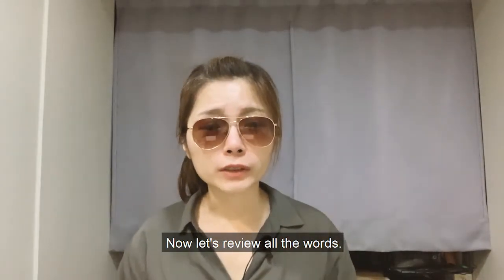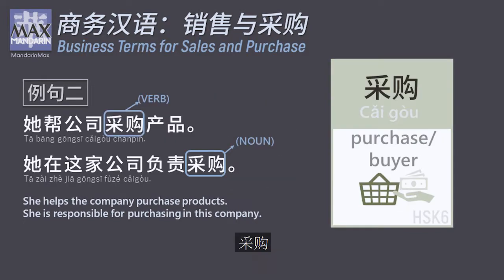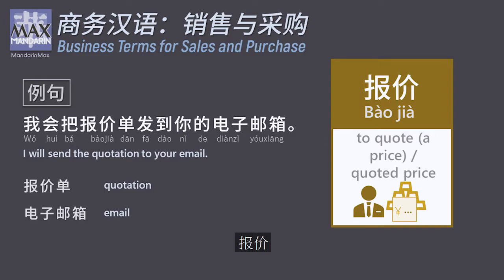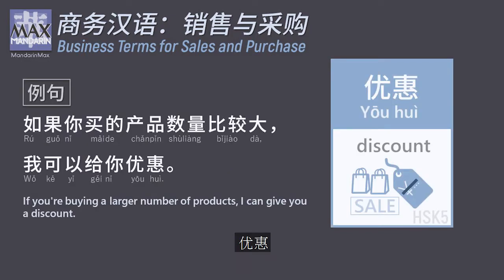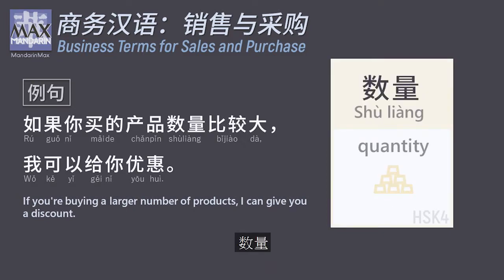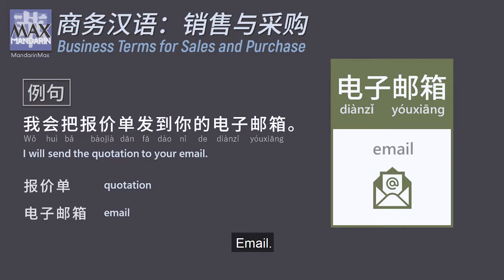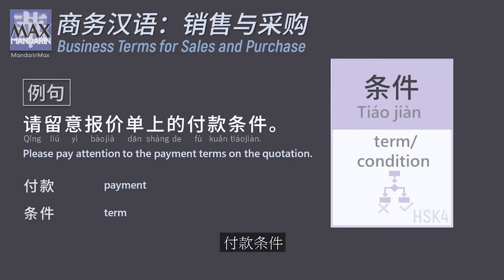Business Chinese | Business Terms for Sales and Purchase 商务 汉语：销售和采购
Sales and purchase are important to all businesses. Do you know how to say the terms of sales and purchase in Chinese? Check this video and learn the words in 5 minutes!

Extensional reading: Mastering Business Communication: Writing Effective Emails in Mandarin

★ Vocabulary and phrases in this video ★
销售（HSK5）
采购（HSK6）
报价（单）
价格（HSK4）
优惠（HSK5）
产品（HSK5）
数量（HSK4）
电子邮箱
付款（HSK4）
条件（HSK4）

★ Sentences in this video ★
他在这家公司做销售。
她在这家公司做采购。
这家公司决定不再销售这个产品，
因为这个产品的销售情况不太好。
她帮公司采购产品。
她在这家公司负责采购。
 产品的数量会影响价格。
如果你买的产品数量比较大，我可以给你优惠。
我会把报价单发到你的电子邮箱。

➡️Follow us for more info about Mandarin learning:
📥Flashcards can be downloaded from our fan page.